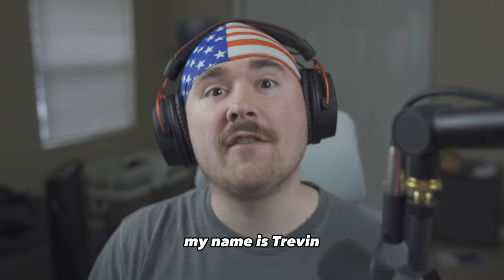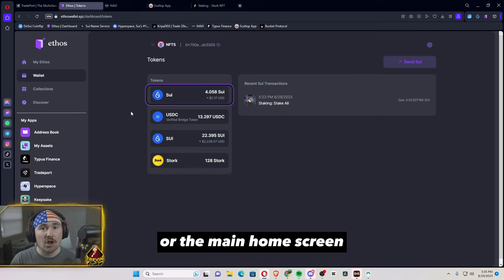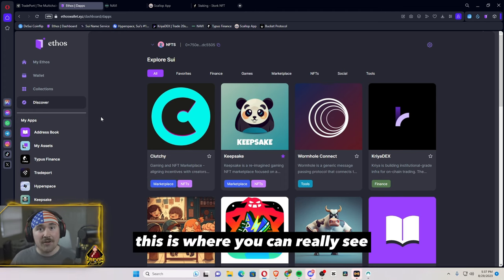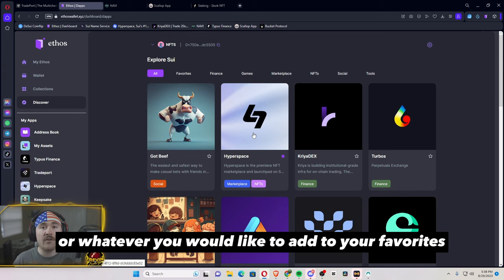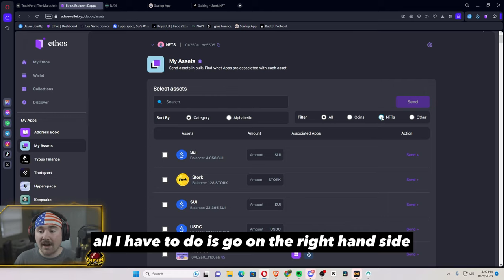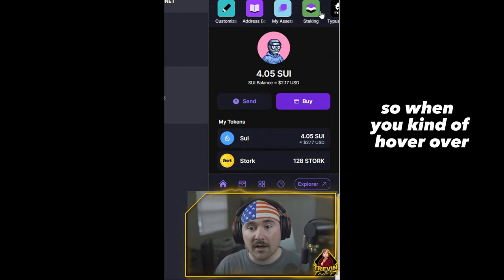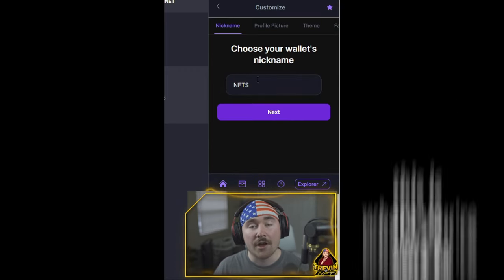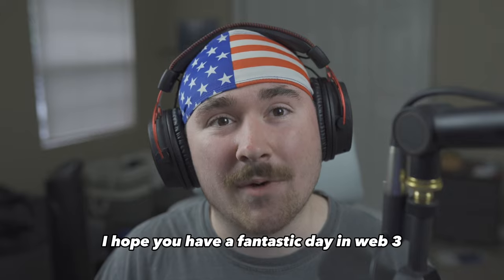Ethos Wallet for Beginners on Sui: A Step-by-Step Tutorial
In this video, I will show you how to set up and use the Ethos wallet for beginners. I will cover the following topics:

1️⃣ How to create a new wallet
2️⃣ How to add funds to your wallet
3️⃣ How to send and receive cryptocurrency
4️⃣ How to manage your security settings
5️⃣ How to use the Ethos wallet's features

00:00 Intro
00:23 Dashboard
01:15 Wallet Tab
01:48 NFT Tab
02:13 dApps Tab
04:04 Address Book
04:45 My Assets
05:57 Wallet Extension
08:29 Ending

The Ethos wallet is a secure and user-friendly way to store your SUI. It is a great option for beginners who are looking to get started in the world of crypto.